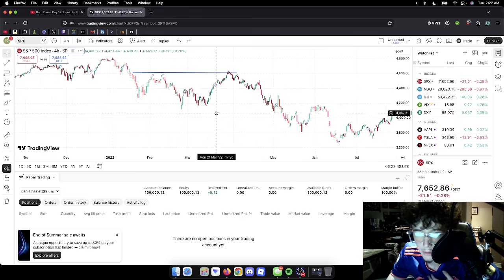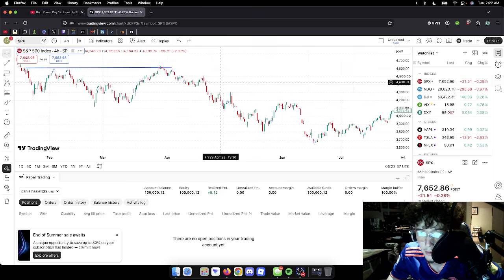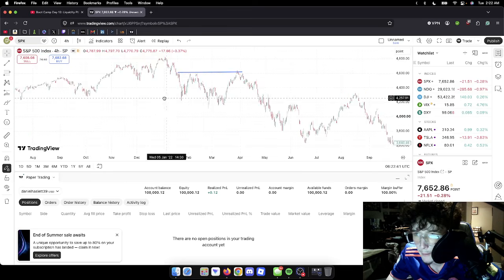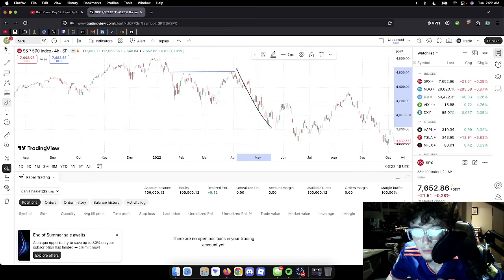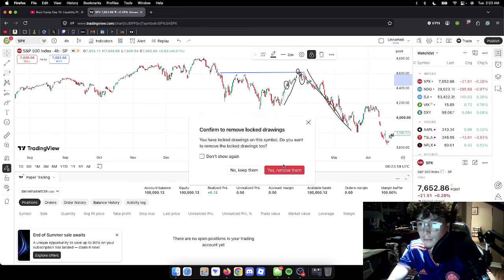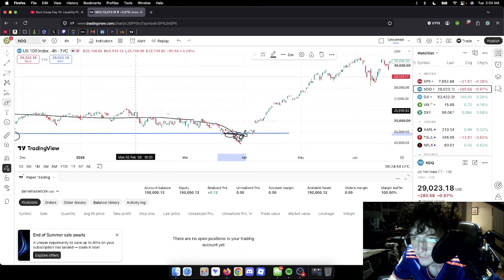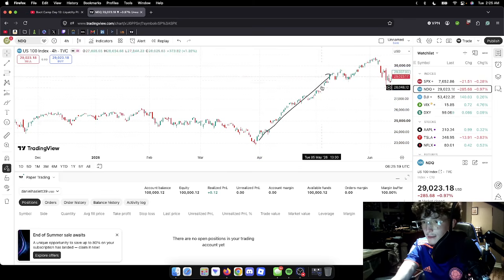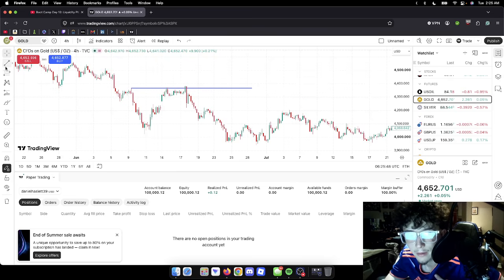Liquidity sweep practice